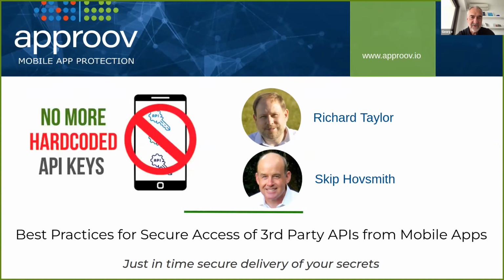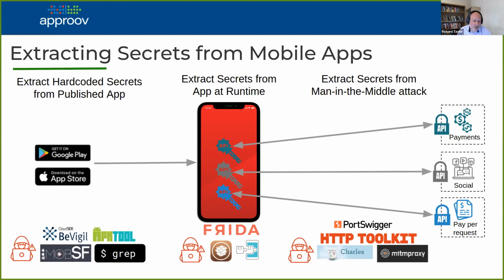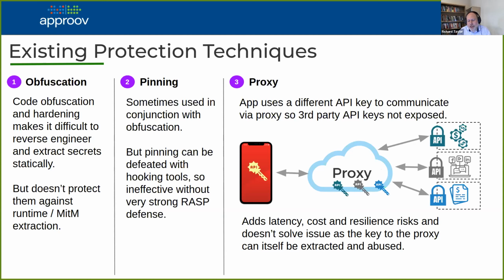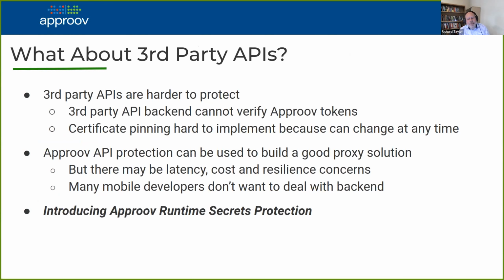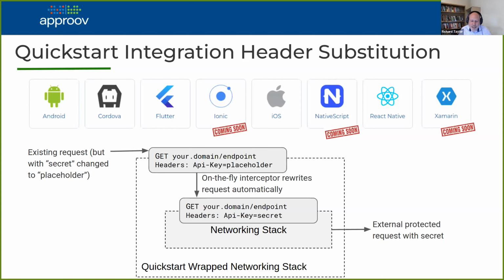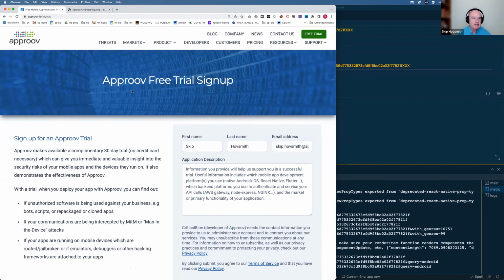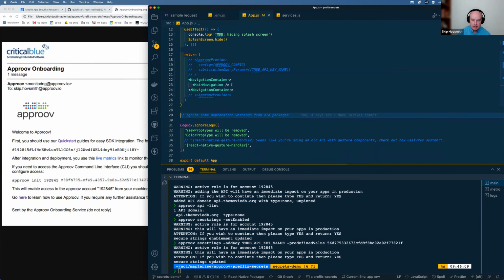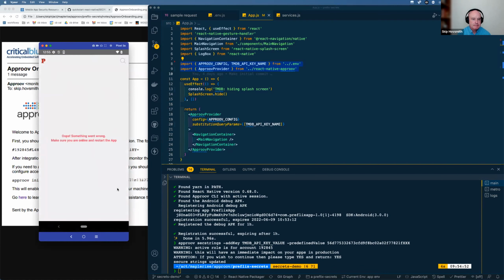3rd Party API Access from Mobile Apps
Find out how to avoid storing  secrets in the mobile app code completely. This eliminates any risk of extraction through code analysis, as well removing the risk of exposure through accidental source code repository leaks.

Everyone says you should stop using hard-coded API keys in your mobile apps but until now it was hard to do. Now its easy. Watch our webinar to find out how.

Your mobile apps depend on third-party APIs to deliver many critical services, including  payment, location, and social media integration.

Access is validated via API keys but the theft of these keys is unfortunately now becoming commonplace, either from the mobile app code itself or from cloud repositories where code is stored.

If APIs are abused using keys you have not protected sufficiently, your company could be exposed to financial losses, fines, and reputational damage.